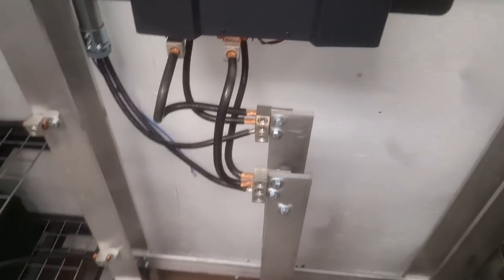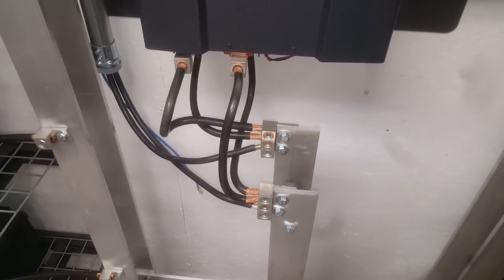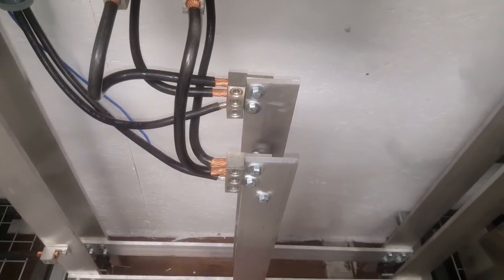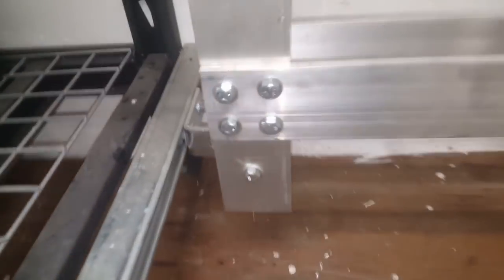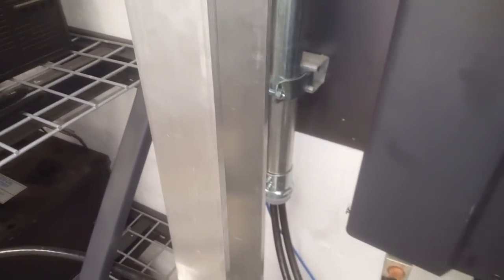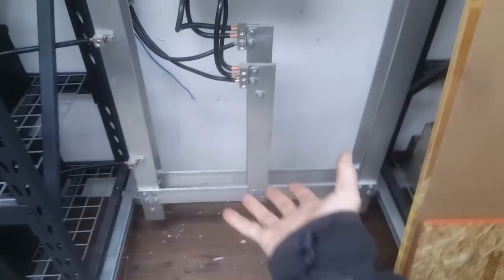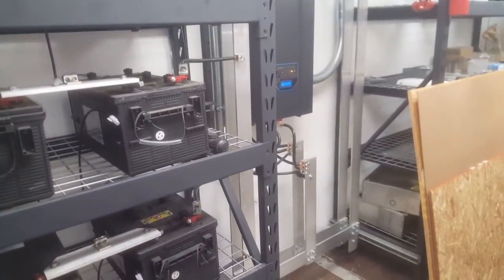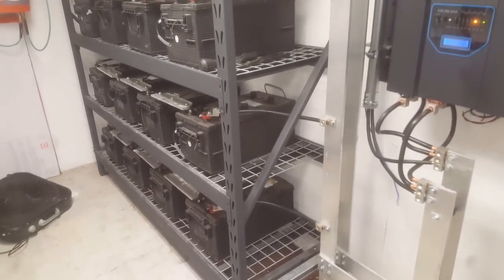Concerns with busbar and living off the grid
in this video I review many of the concerns the youtube community has shared regarding my aluminum buss bars.